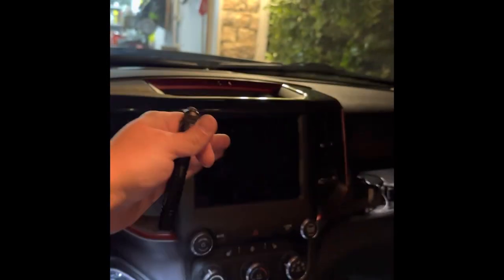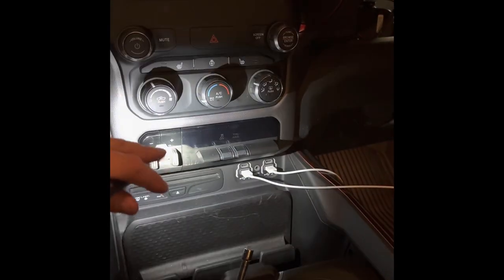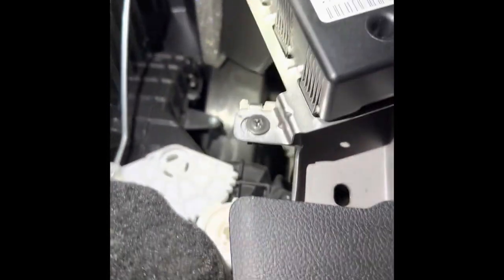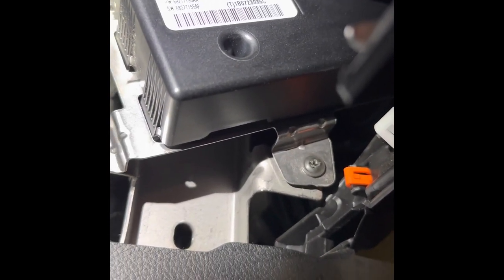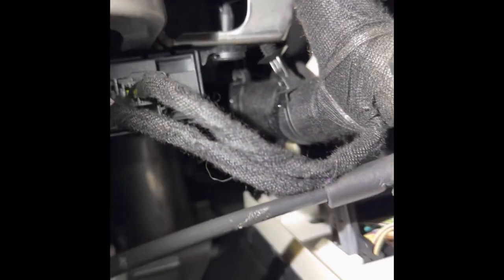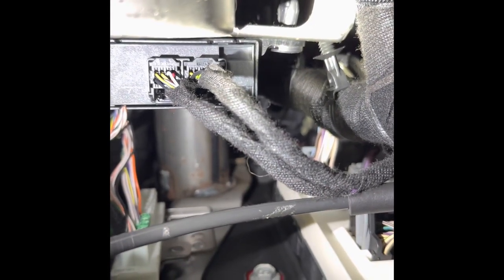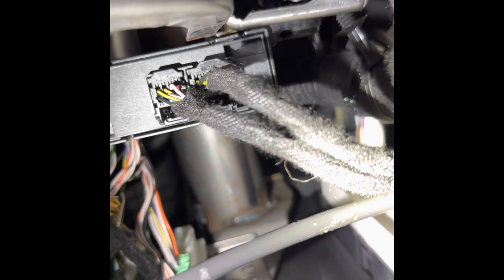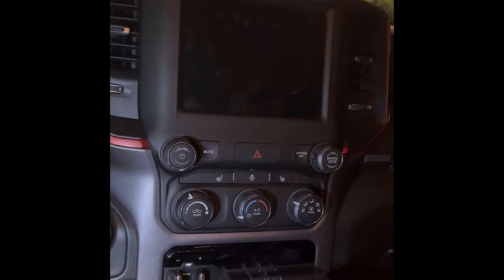2019 Ram Rebel Brake Controller Install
2019 Ram Rebel Brake Controller Install - Factory Setup